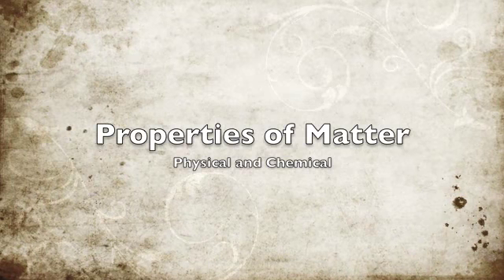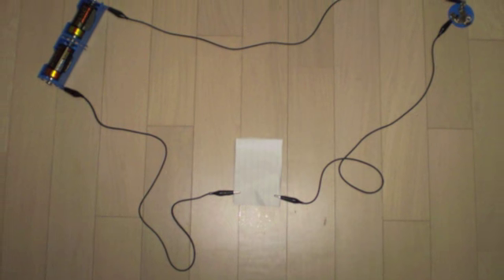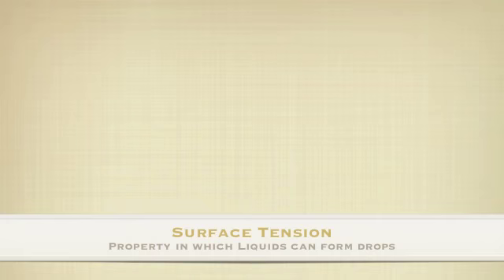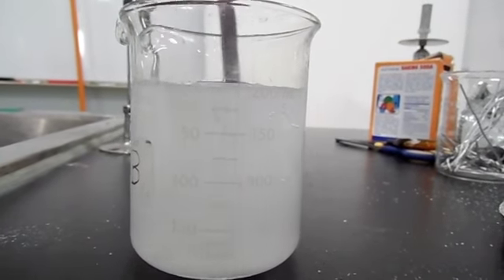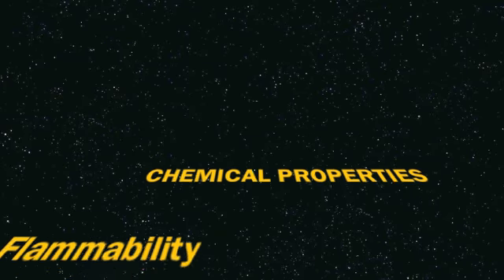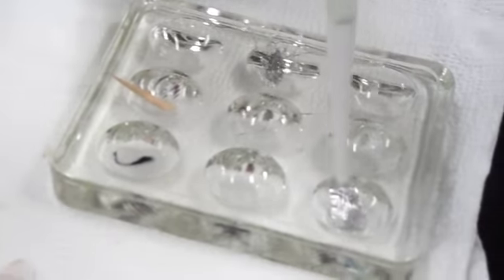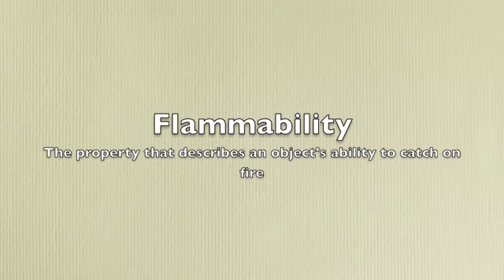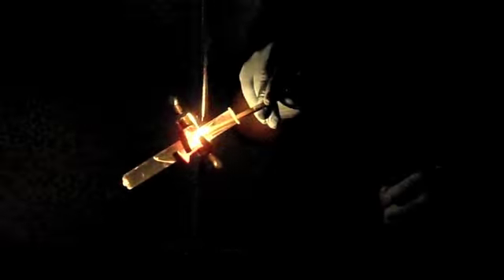Matter Model Chemistry Project Stage 3